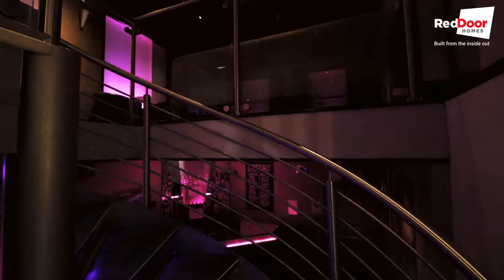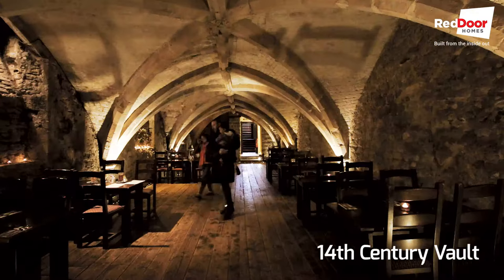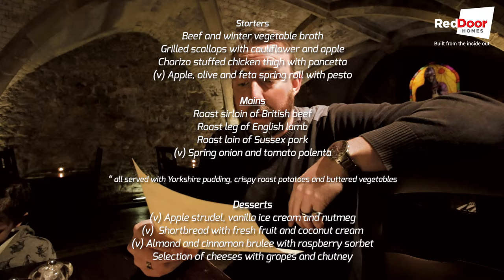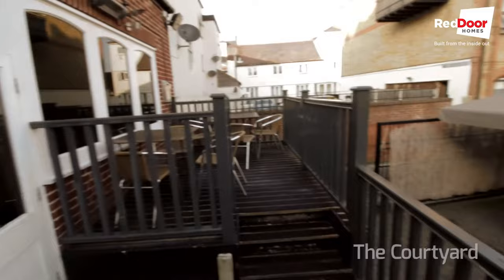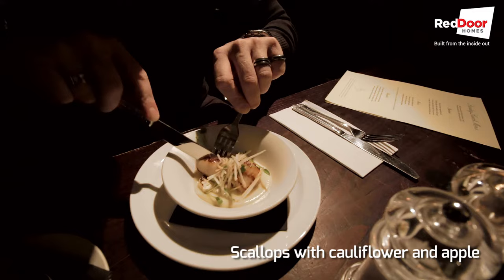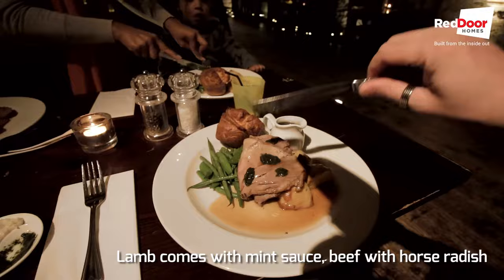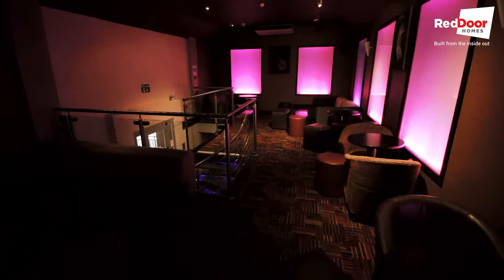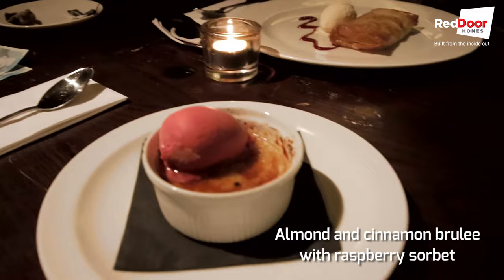RedDoor Review: Jack Smith at The George Vaults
Jack takes us down to The George Vaults on Rochester High Street for some Sunday lunch fun with his little family. More than just a bar, in fact several bars plus the vaults, you'll see exactly what they have to offer.

Have you been to The George Vaults? What did you think?

Follow this link to see more of our reviews of local businesses...